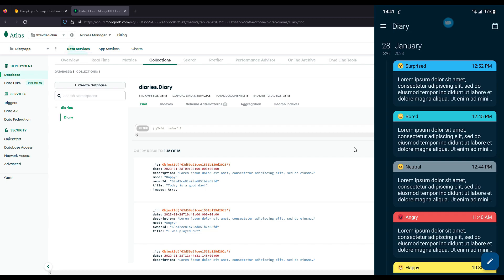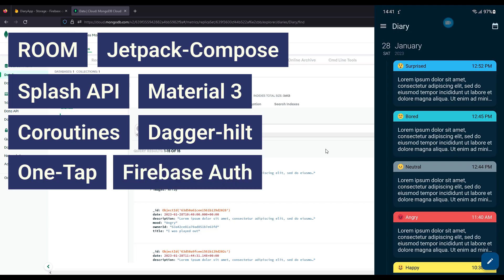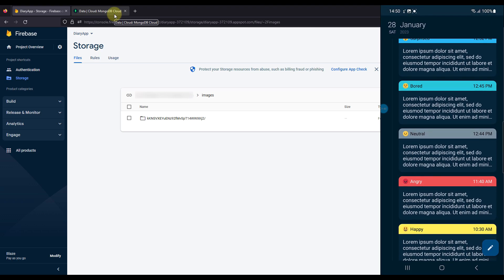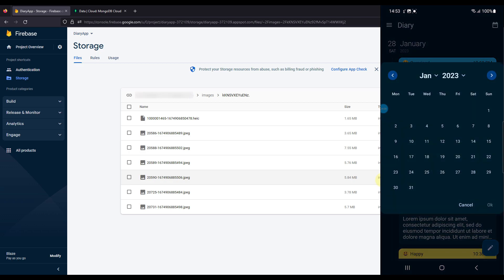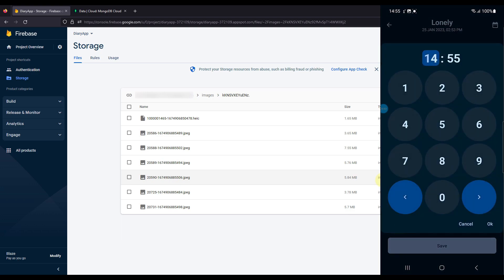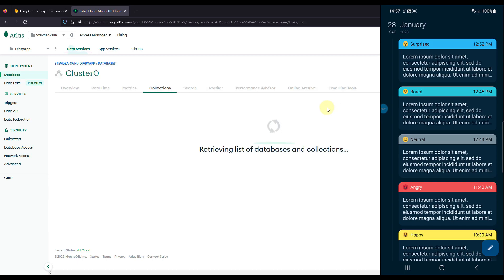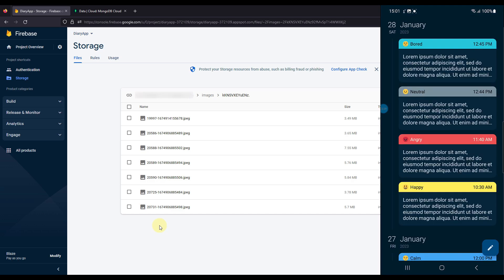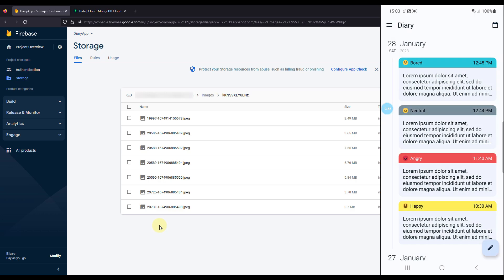Complete Multi-Modular Architecture for Android Development | Online Course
In this course I'm going to teach you how to build an Android Application by implementing the Multi-Modular Architecture. You will learn everything about properly configuring the project in order to make a maintainable structure that can grow easily!

Modularization is an unavoidable Architecture when working on a big, industry level code bases that pretend to expand furthermore. Almost every employer our there, will appreciate your experience with working on a multi-modular projects. But that can be tough when you are a beginner, since it's hard to find a quality source of information on this topic. However, with that knowledge, it means that you will definitely stand out from the crowd when applying for a job. You will feel confident!

This course is a beginner friendly. Which means that you don't need to have any experience with this kind of an architecture, to be able to follow along. And the proof of that is the actual structure of this same course. First, we are going to build an android application without the multi-module architecture, so that you can get introduced with the project itself. And only after we fully complete the app, then we are going to refactor the project, and split it up into multiple different modules.

That way you will learn not just how to create and maintain a multi-module project, but also how to refactor an existing project to follow that same architecture and structure!

We are going to build a beautiful Diary application by using the newest API's and technologies for Android Development. Like the ROOM library for a local database, Jetpack Compose for building the UI of our application, New Splash API, Material 3, Kotlin Coroutines, Dagger-Hilt dependency injection library, One-Tap Sign in with Google, Firebase Authentication, Firebase Storage, Mongo Authentication, Mongo Realm Database, but also a Mongo Realm/Device Sync service as well.

With Device Sync we will be able to easily synchronize the data between a client-side database(Android) and a powerful, fully managed back-end in Atlas. With out-of-the-box networking code and conflict resolution. Device Sync is especially helpful for apps that must continue to function when are offline, or apps that offer real-time collaboration.

When offline, changes in the database will be saved locally, until you receive back an internet connection, when the changes will be automatically pushed on the back-end without any action from your side. Which is amazing!

With a Mongo Device Sync, you will be able to build Industry-ready apps quite easily,with minimal effort!

Bottom line, this course is going to teach you a lot of stuff.

⌚Timestamps
0:00 - Introduction
2:23 - Project Showcase